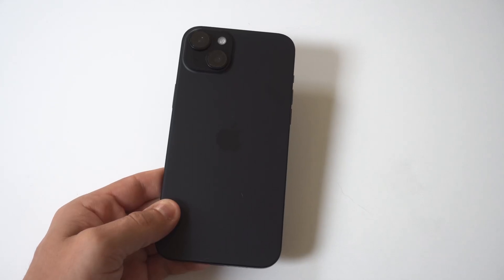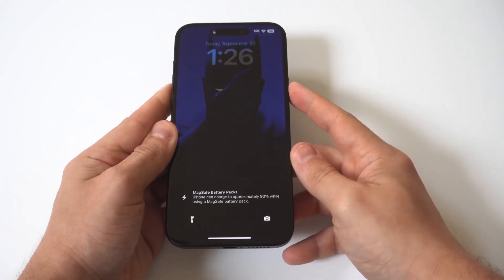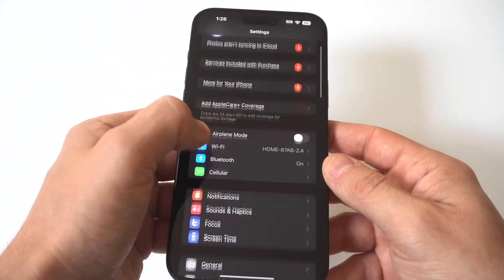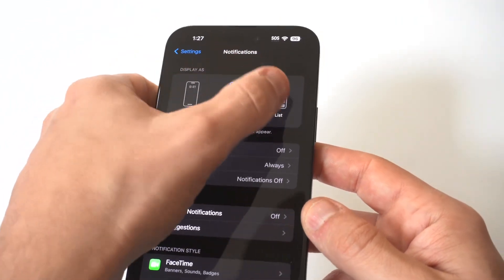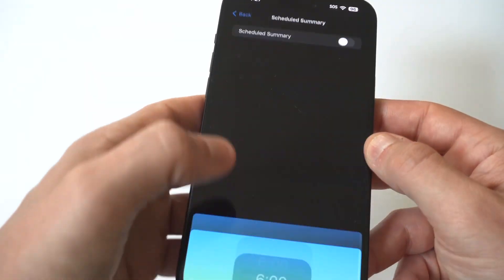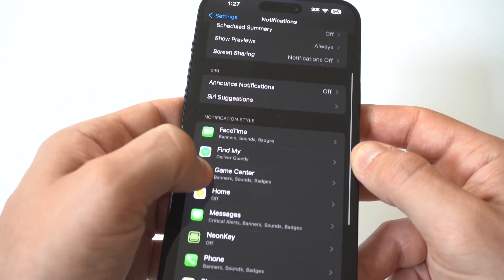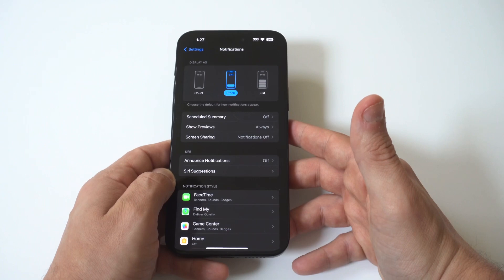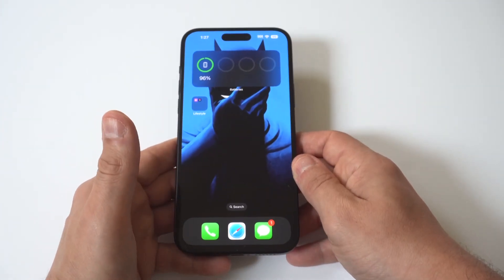How To Turn Off Notification Popups On Iphone 15/15 Plus Max/Pro Max